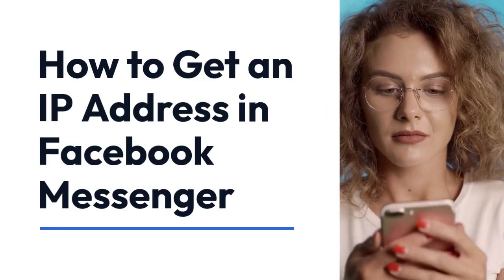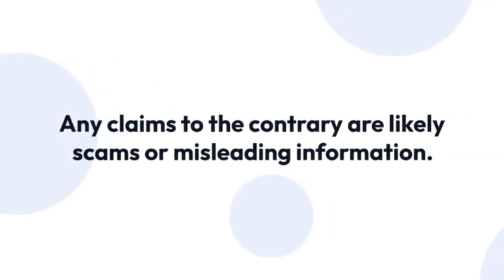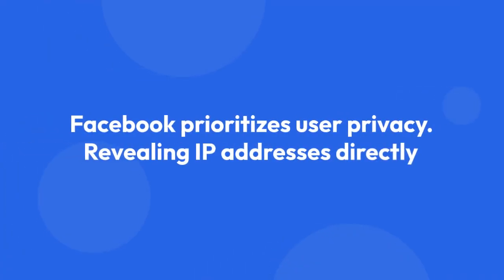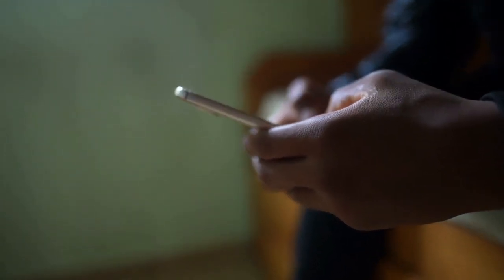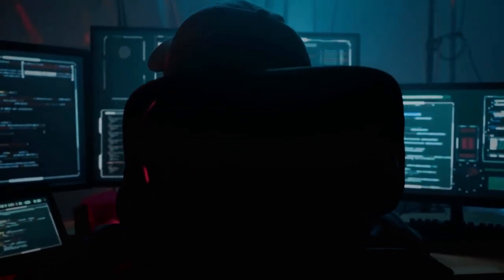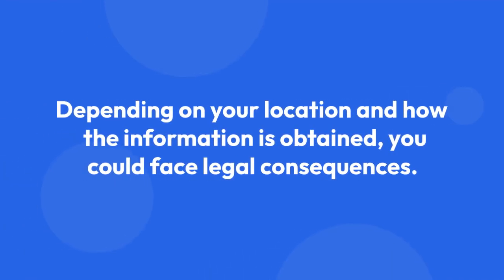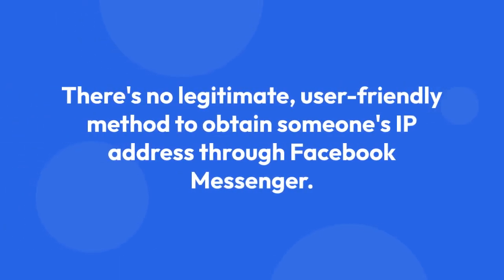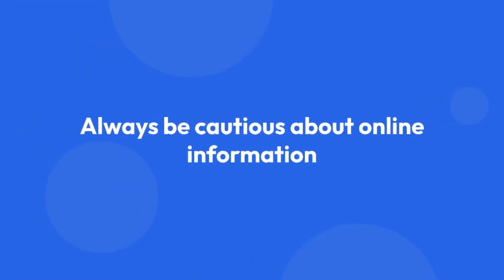How to Get IP Address in Facebook Messenger?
In this video, you will learn how to find the IP address of someone messaging you on Facebook Messenger. Knowing the IP address can help you identify the location of the person sending the messages. Watch this tutorial to discover the steps to easily obtain the IP address in Facebook Messenger.